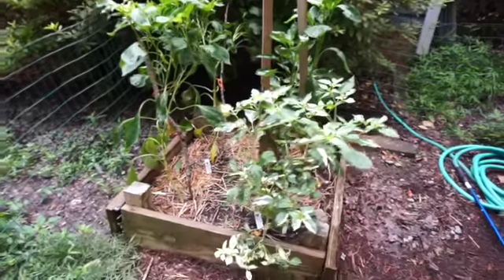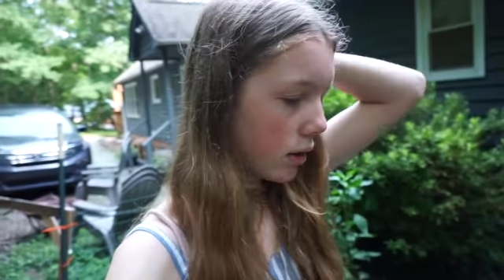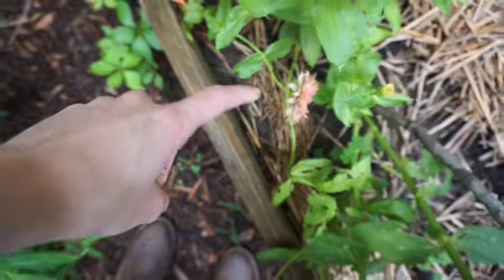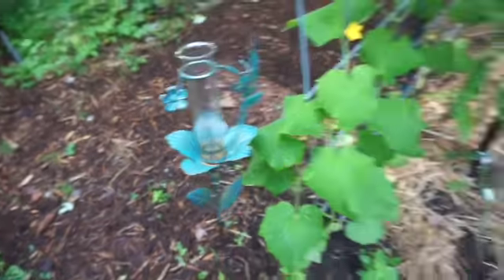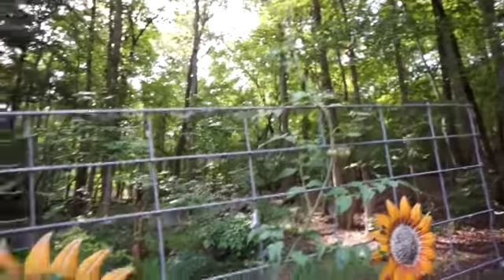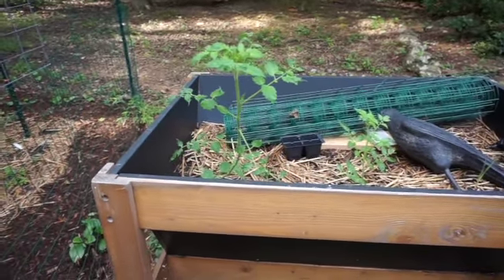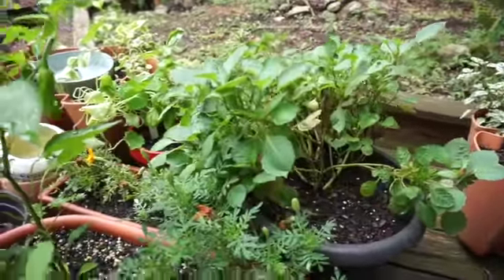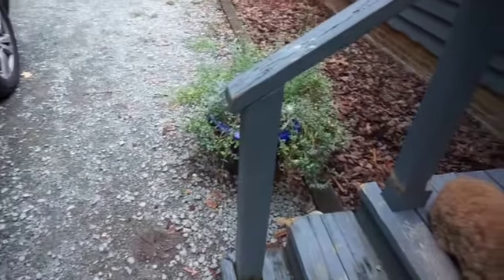FULL Garden Tour! | Week 13 | 2022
Hey Guys! Welcome back! Today is Week 13 of our Garden Tour series and I can't wait to show you the new happenings in the garden! Hope you guys enjoy the video!